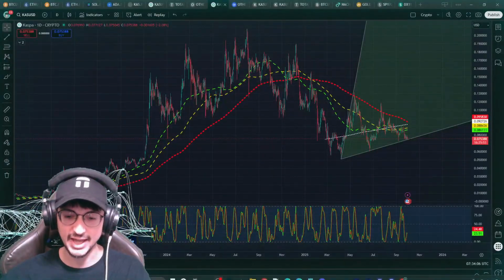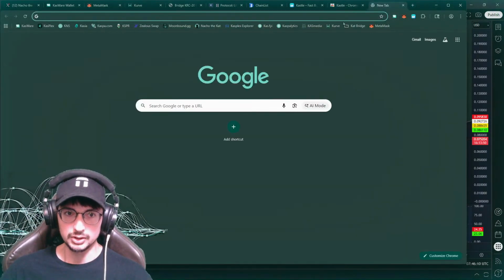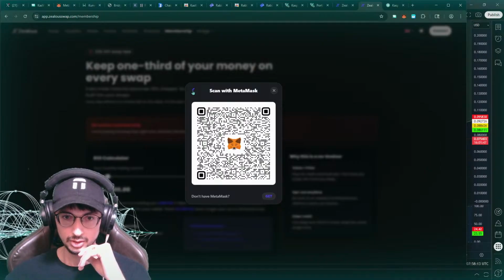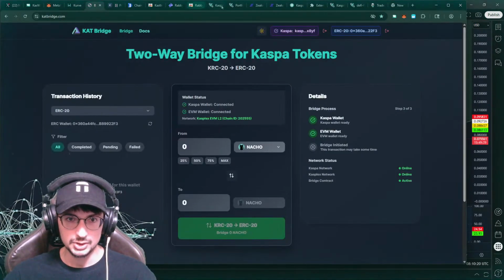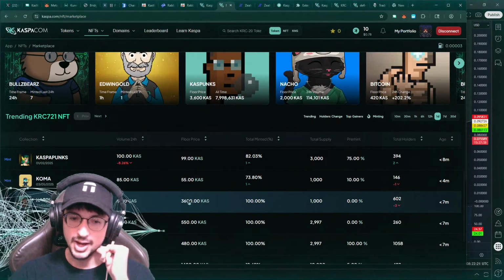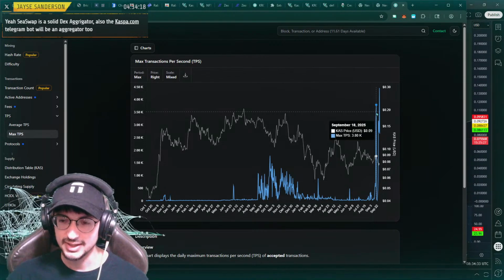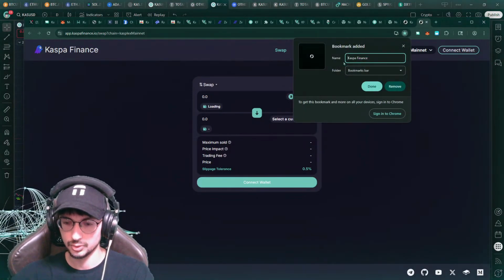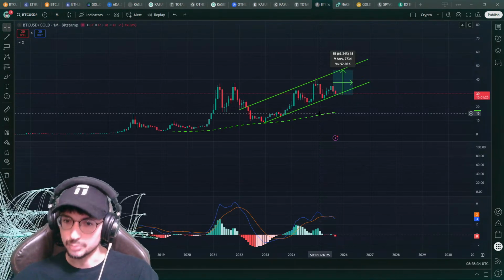Kaspa Smart Contracts – LIVE Testing!! (Staking, Farming, etc.)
This is how to utilize smart contracts on Kasplex zkEVM! More to come.

LEDGER COLD WALLET: Perfect for Kasplex zkEVM & Igra L2 on Kaspa with MetaMask.

CLAIM $75, FOR FREE
After you deposit & trade $200 of crypto in the Kraken app—the best place to buy Kaspa.
Code: gtsgbhtk

Kaspa (KNS) Wallet: scape.kas

Kaspa solved the Trilemma—a proven fact worth trillions. Do not fade.

WE ARE EARLY. BUY TO HODL.

Analyze and prepare.

𐤊            S c a p e . S q u a d
SmartContracts Kasplex zkEVM
     Bitcoin      Ethereum       Solana
Memecoins     NachoNation    Nacho